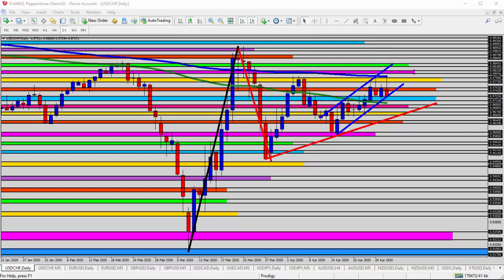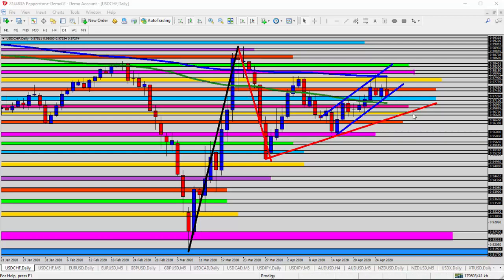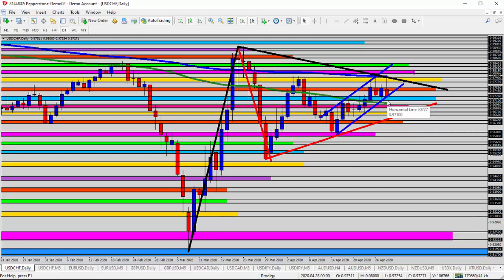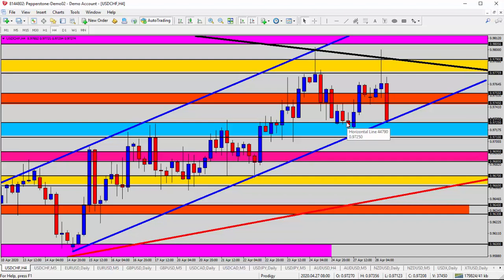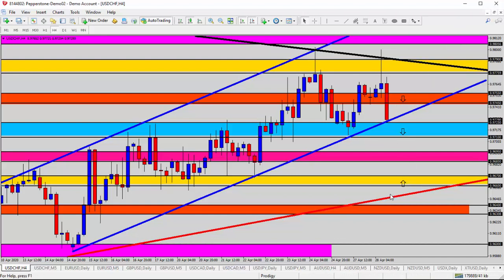Forex Update: USDCHF Testing a Critical Tipping Point